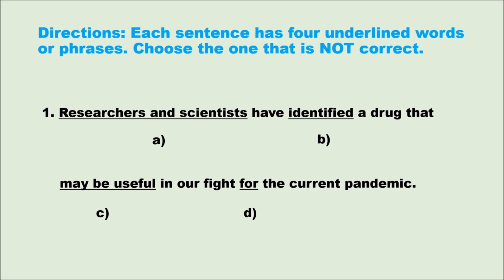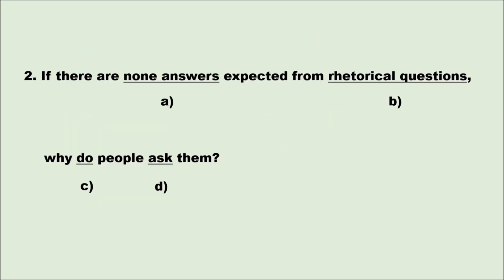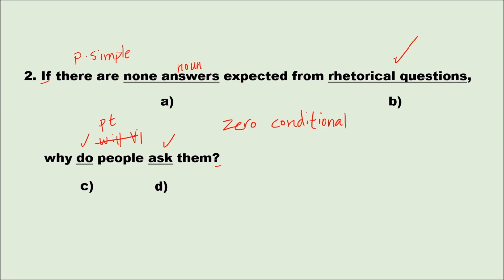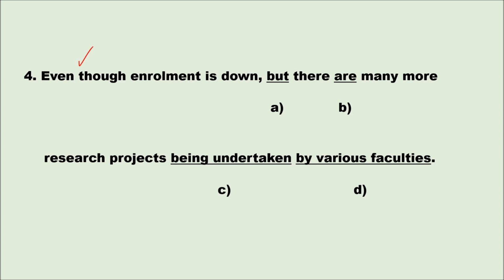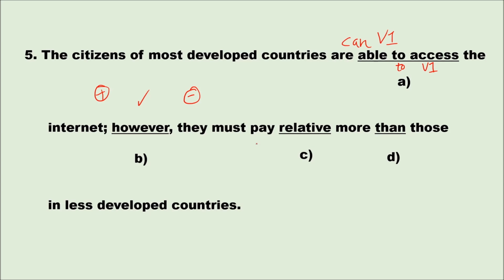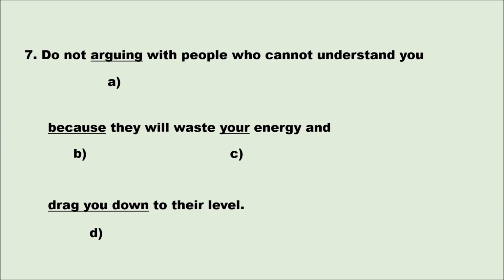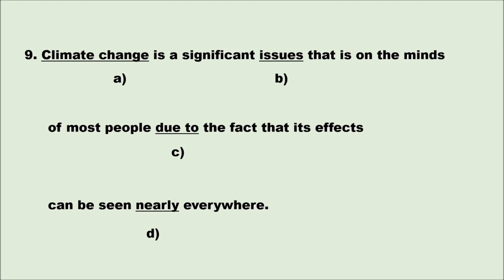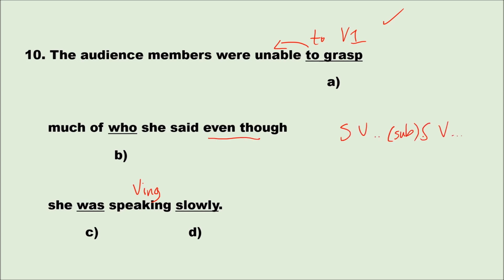English Proficiency Exam Tutorial Error Recognition Part 3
This all-English sample test tutorial is meant to help you gain knowledge and strategies to improve your test scores, written expression, and grammar. This is our third video in the Error Recognition series. Look. Listen. Learn.  Learn from a native speaking English teacher and and non-native speaking teacher as they take you through ten sample questions.

We lovingly make these videos to help you learn English for free. We do not sell any products. Thank you so much for your support!

Are you ready to learn English with Robert and Yudee?